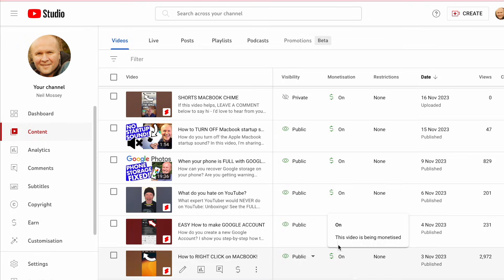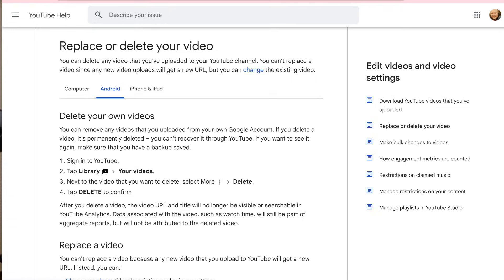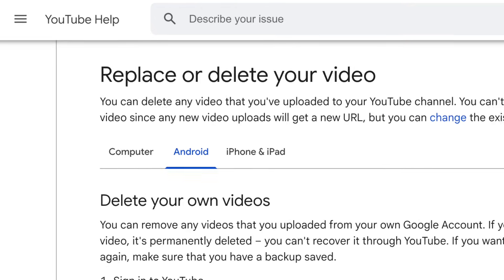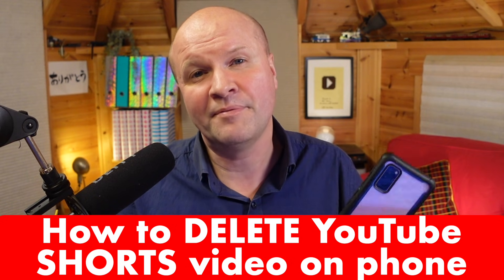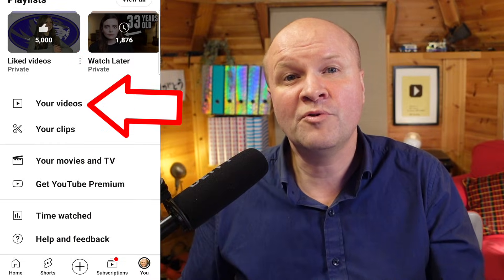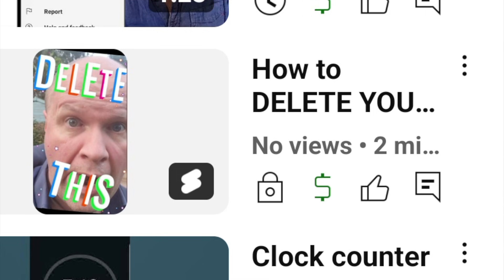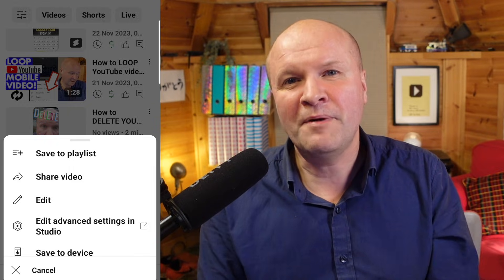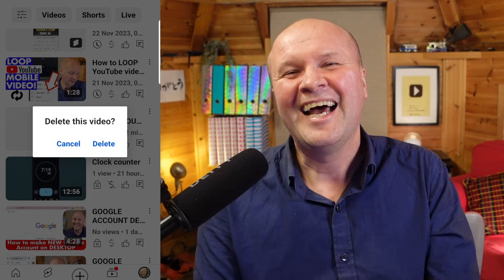How to delete YouTube SHORTS videos!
How do you delete a YouTube SHORTS video? That's a YouTube Short that you have uploaded to YouTube using your Android phone, iPhone or iPad? In this step by step tutorial, I show you how to remove YouTube Shorts videos! You can remove your video from YouTube using just the regular YouTube app...

Camera: SONY ZV-1, BUY ONE HERE:
Desk microphone - DEITY D3 PRO MIC

0:00 How to delete a YouTube shorts video
0:36 How to remove shorts: delete YouTube short video